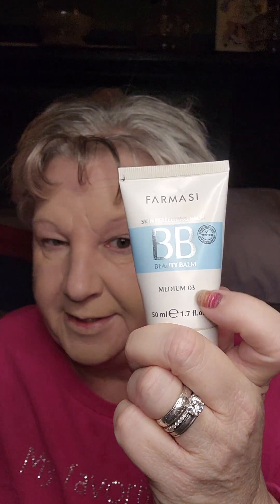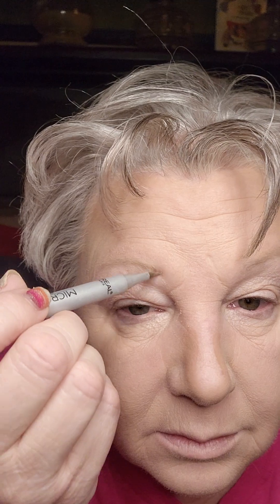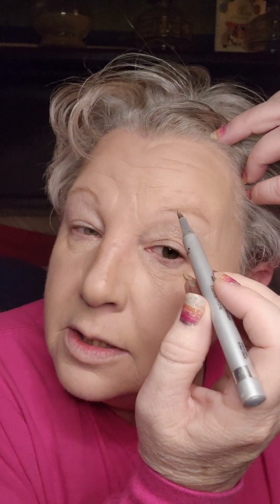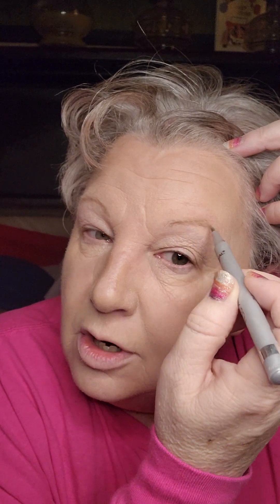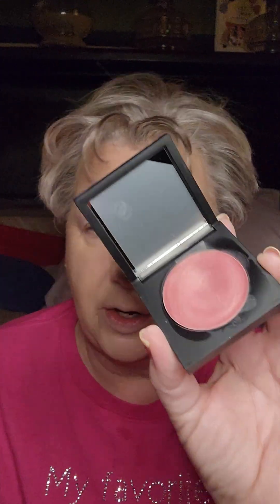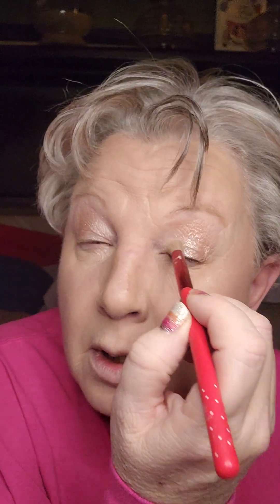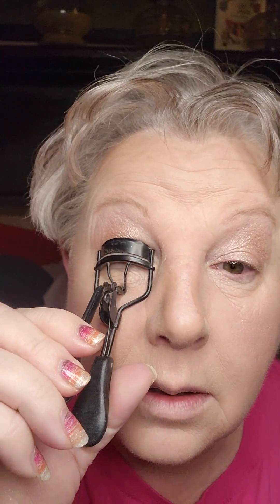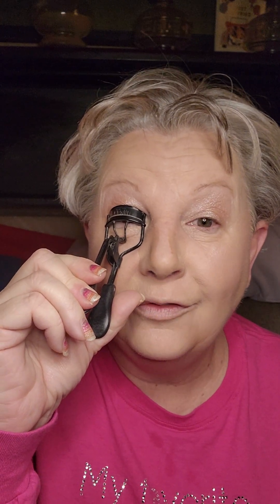Color Street makes some incredible products!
Thank you for being a part of my channel! It's truly appreciated.